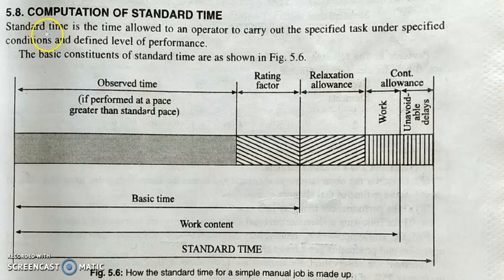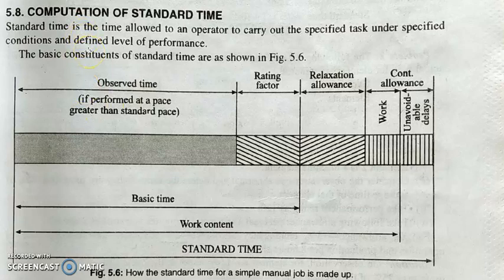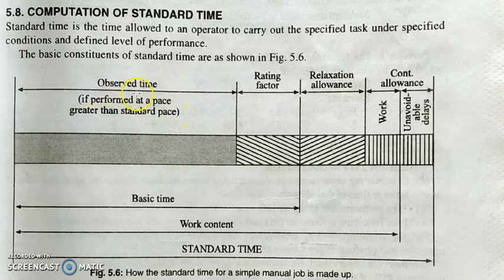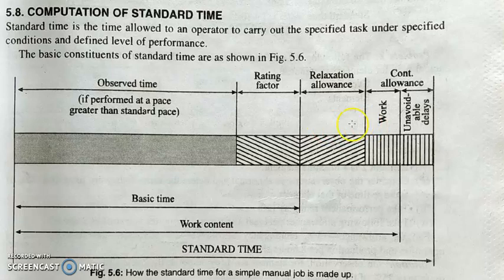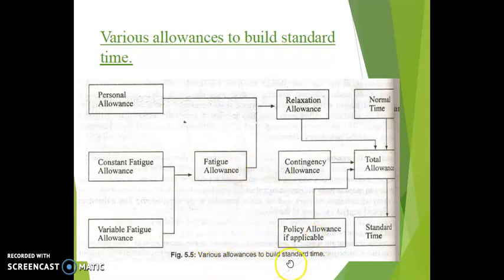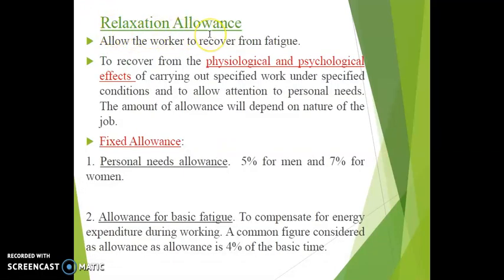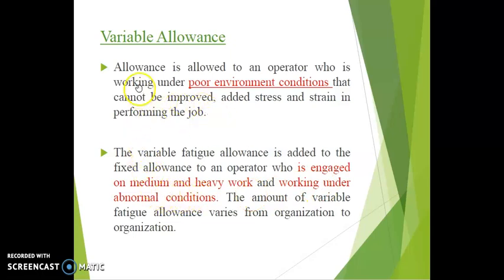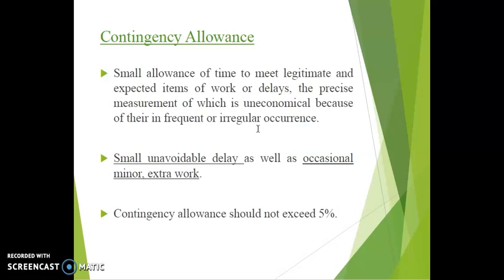Work Measurement_Calculation of Standard Time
Work Measurement, Work study